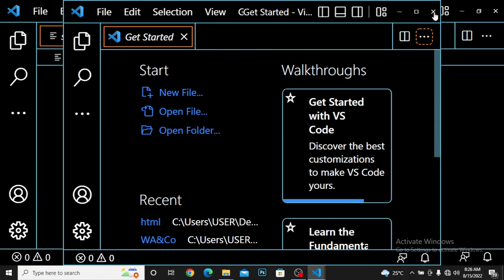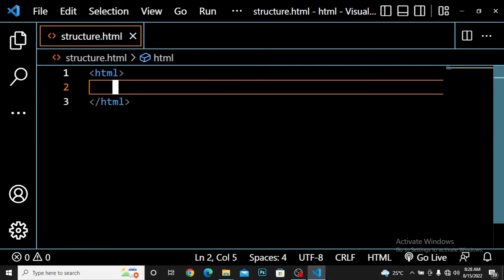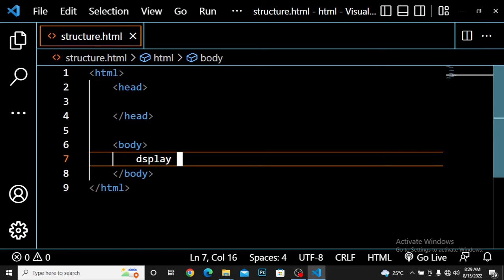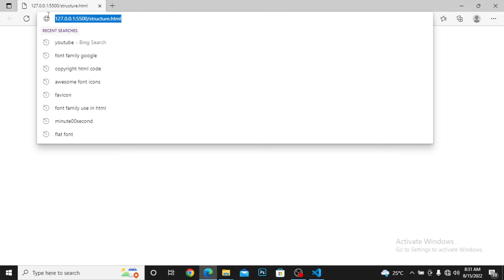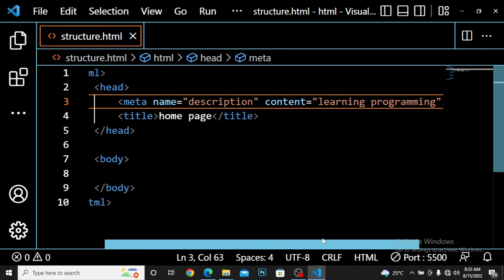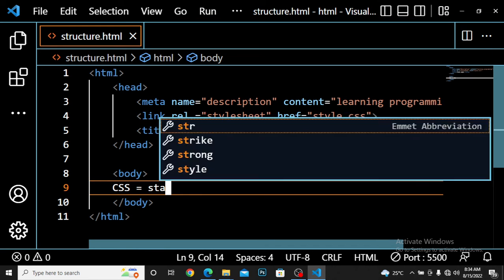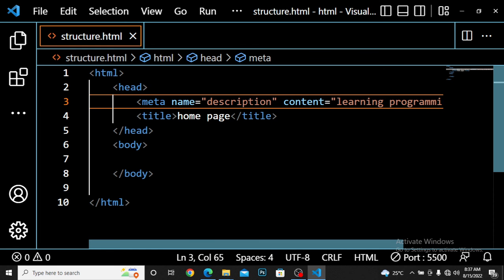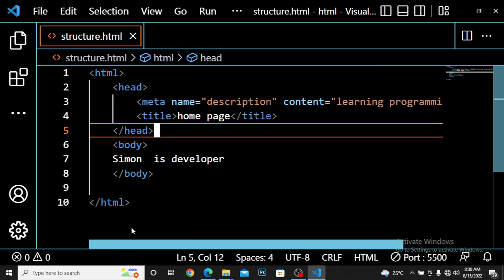Episode 3 = HTML structure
In this tutorial you are going to learn of how to write html structure.